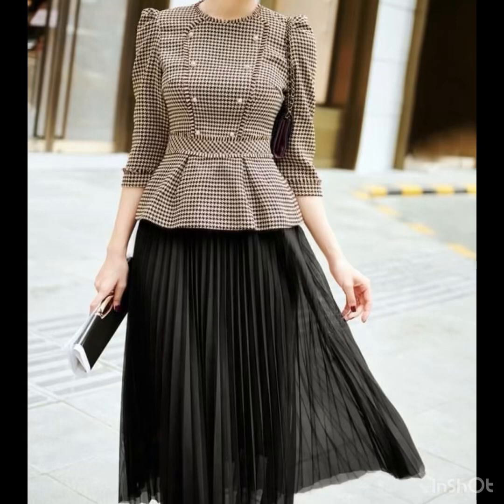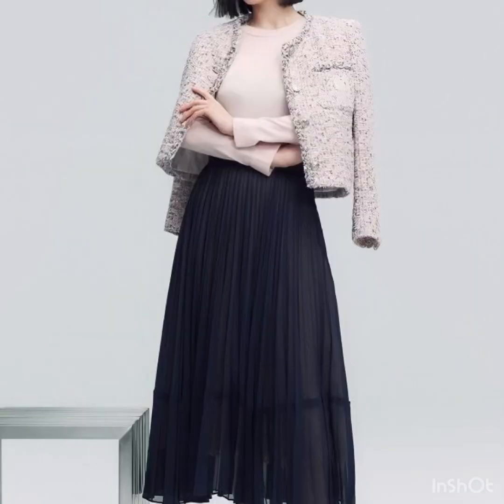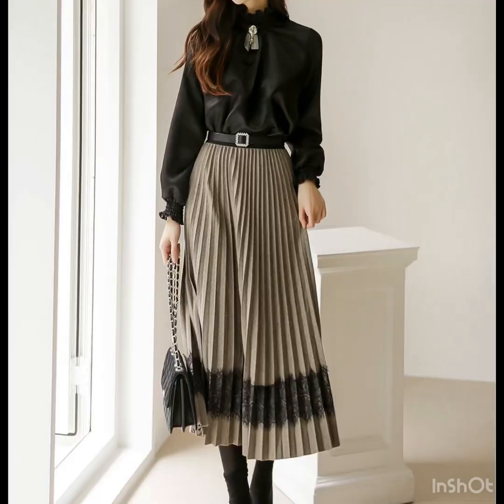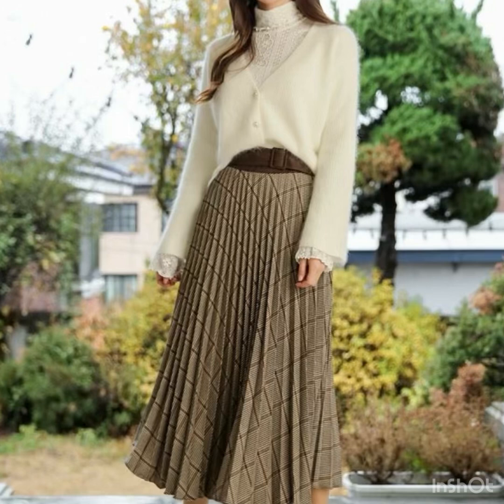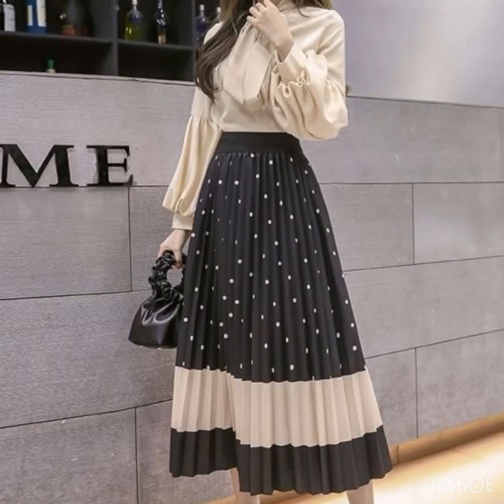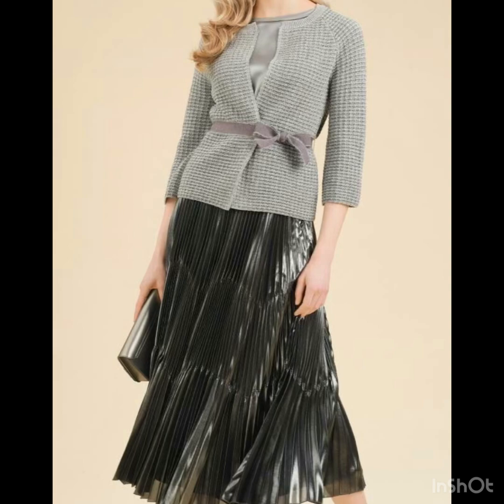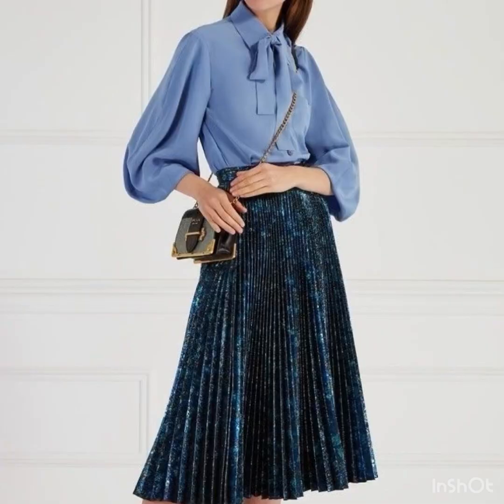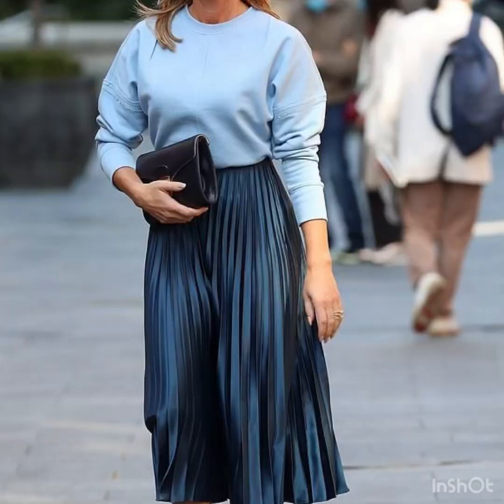High waist plated skirts designs ideas 2024// midi skirts designs ideas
Hem pleated skirt for women
High waist skirts designs ideas for ladies
Office wear comfortable skirts
A-line skirts designs ideas
Beautiful midi skirts designs ideas
Gorgeous pencil skirt designs ideas
Maxi skirts designs ideas for women
Unique party wear Skirts
Office wear pencil skirt for women
Skirts to wear with blouse
How to dress up for office